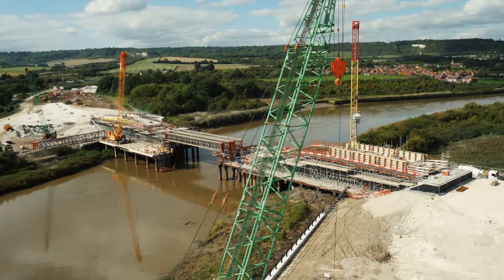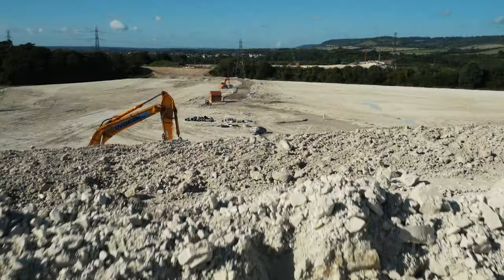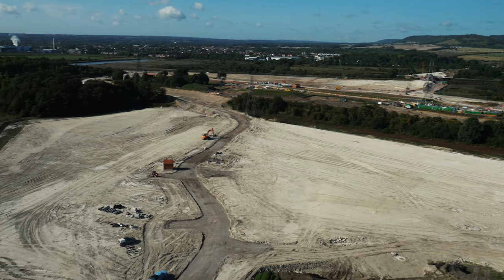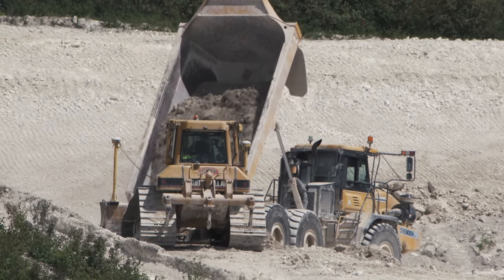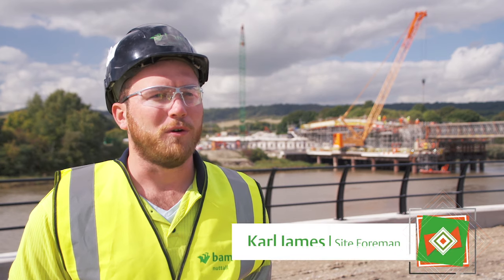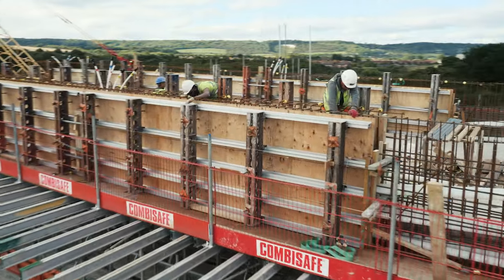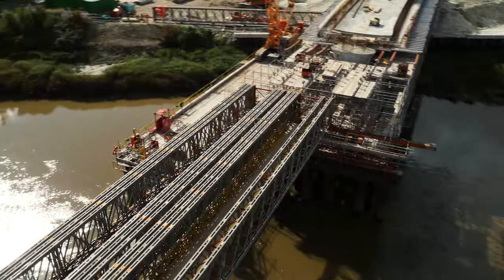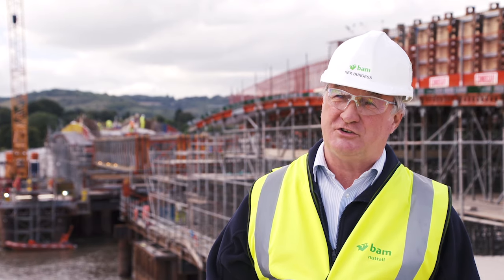Peters Village Project